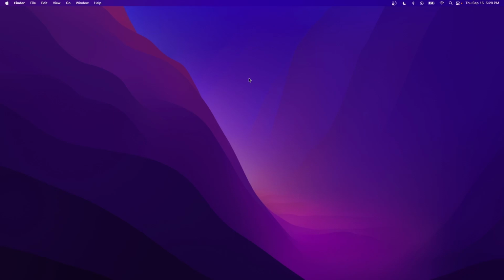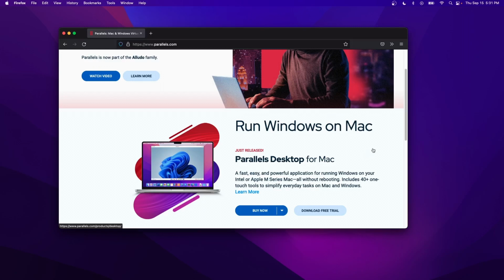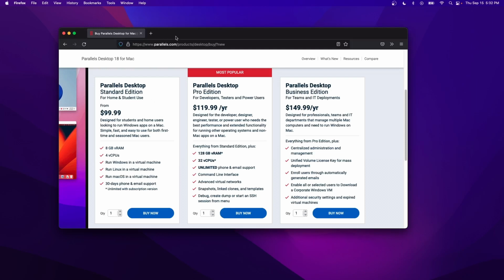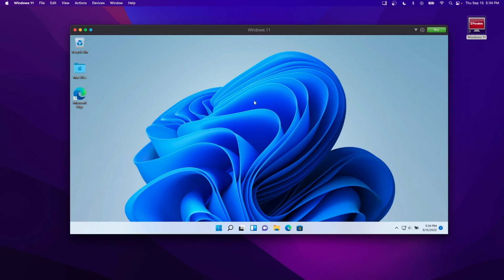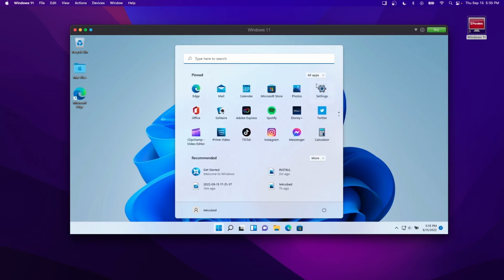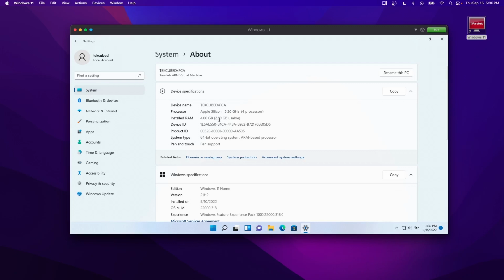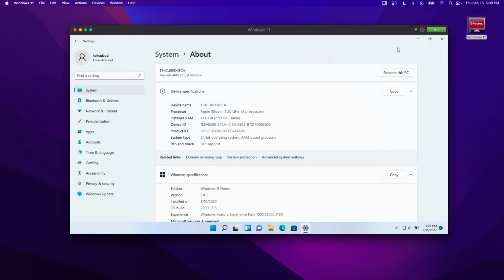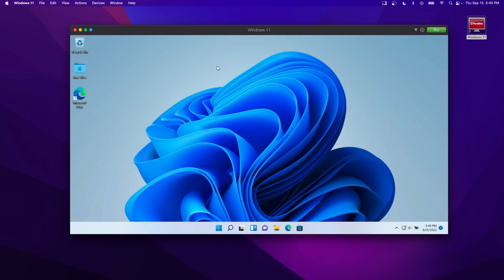A Look At Parallels Desktop For Mac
Hello And Welcome To A Look At Parallels Desktop For Mac